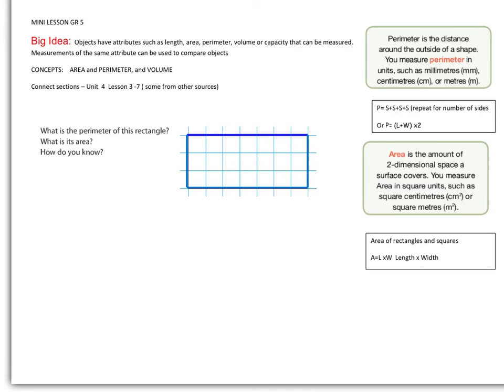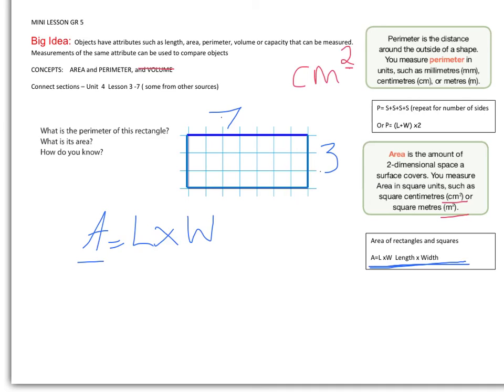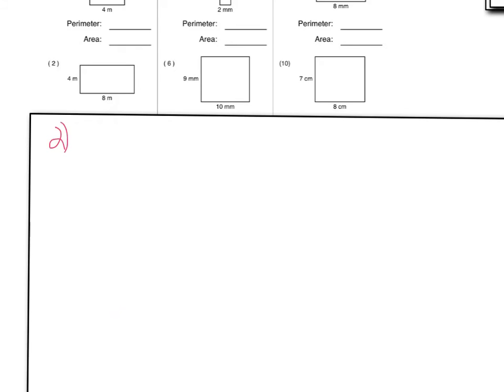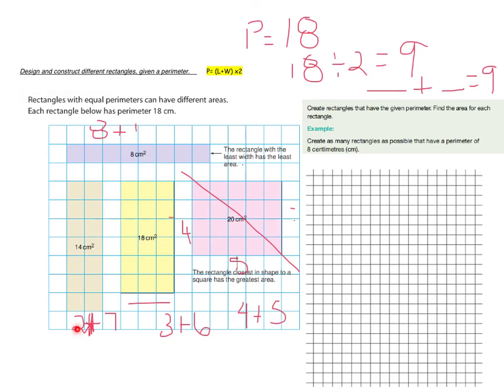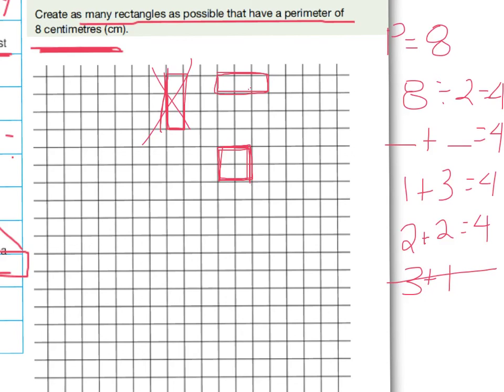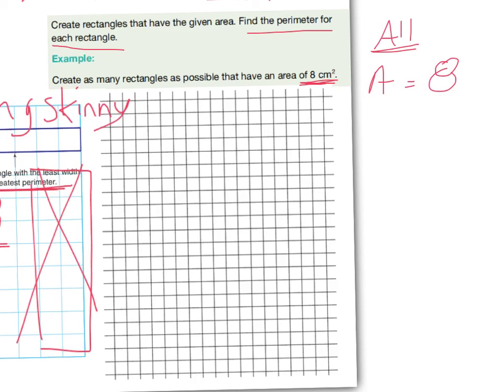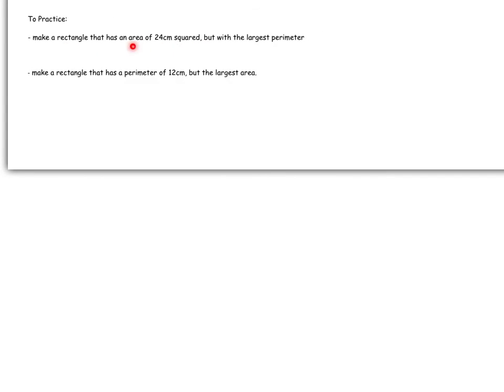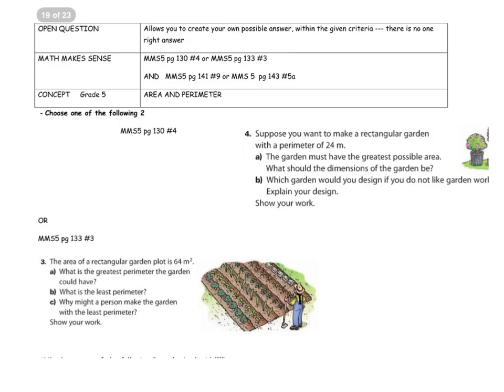gr 5 area and perimeter